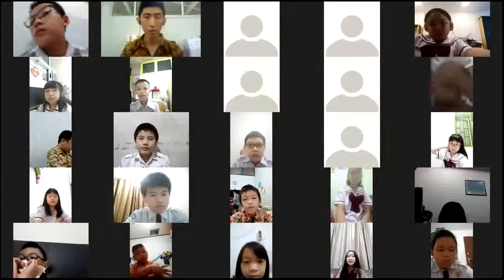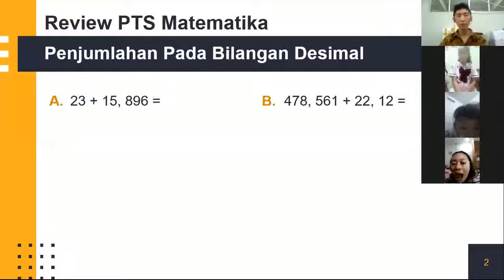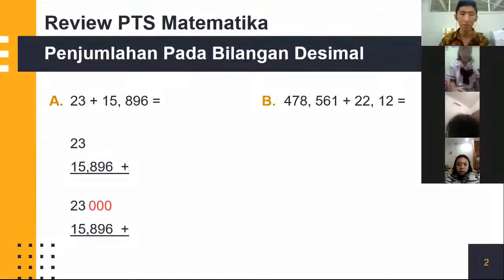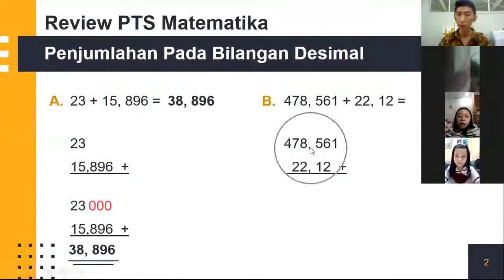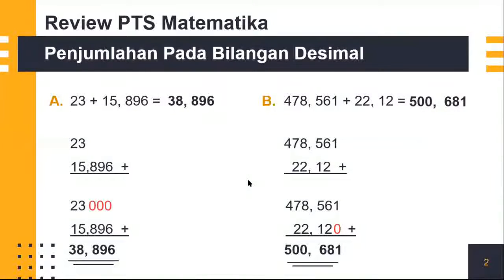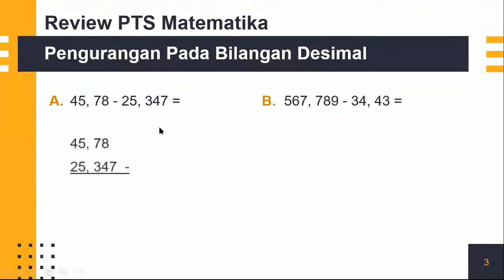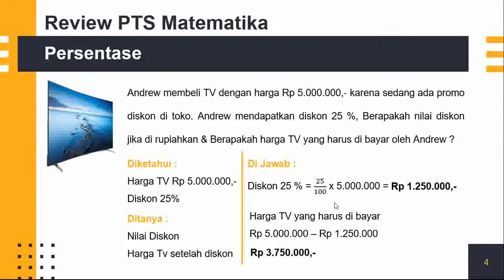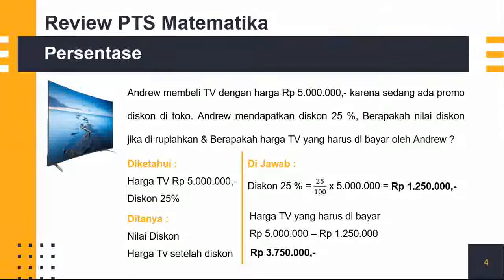5 Mate Zoom 11 Sept 20